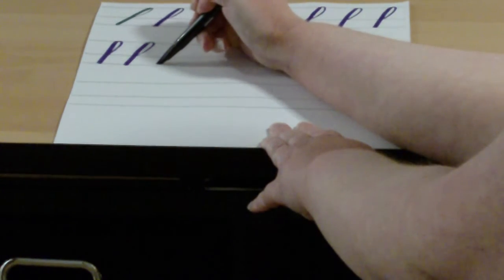Artful Calligraphy Video 9 - How to Draw an Ascender Loop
In this video, viewers will learn how to draw an ascender loop.